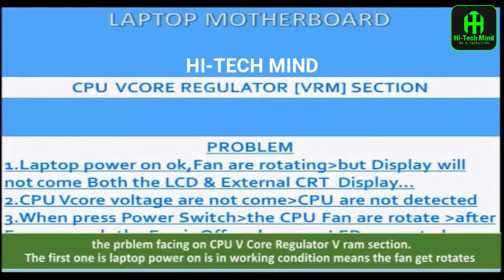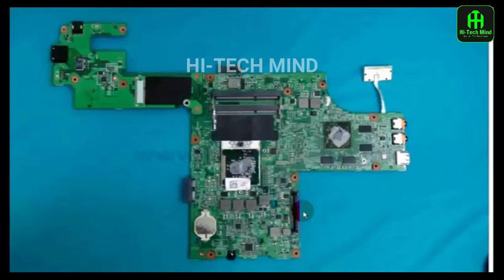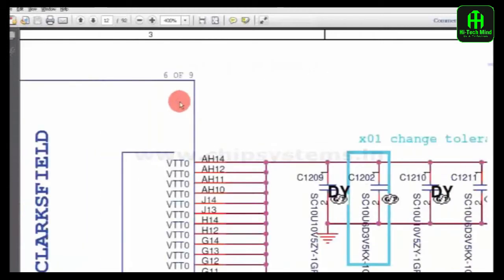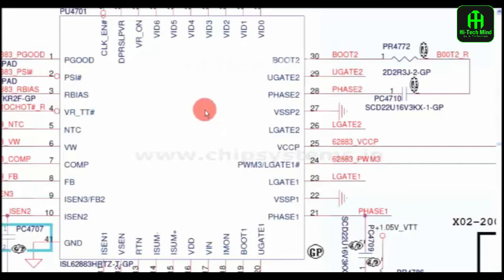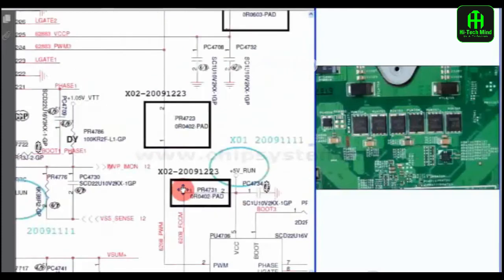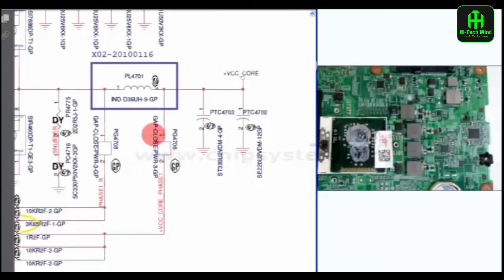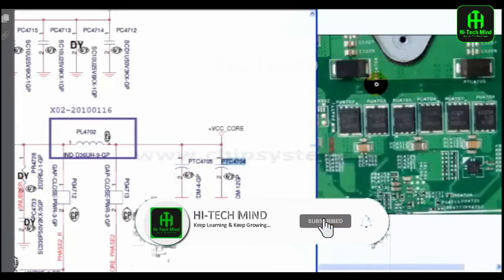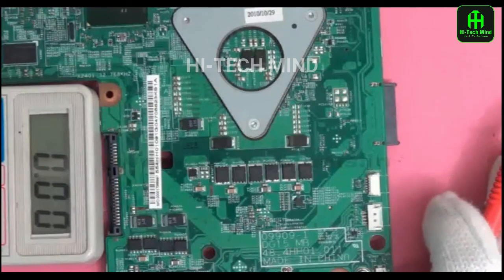how work cpu vcore circuit-explain,cpu vcore section voltage checking Hi-Tech Mind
This video is related to repair the laptop. after watching this you can learn advance Laptop motherboard Repair.

Thanks 4 Watching Hi-Tech Mind